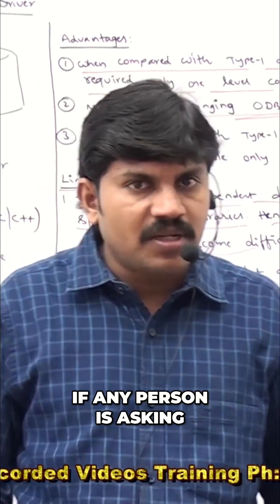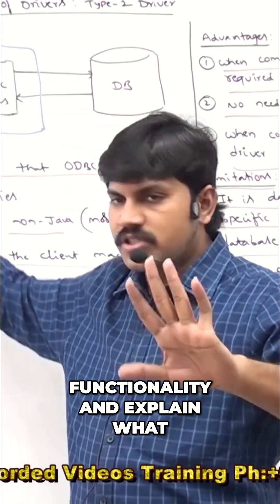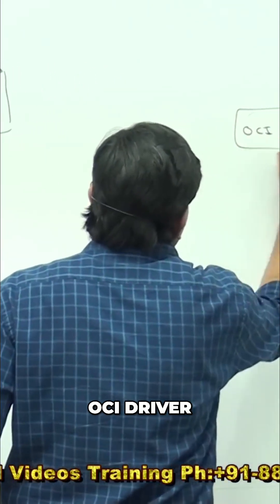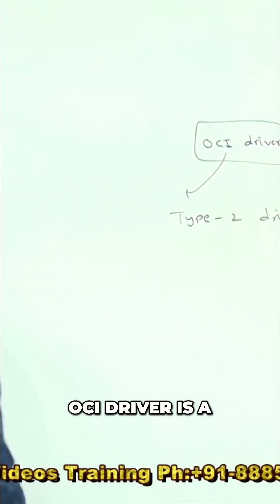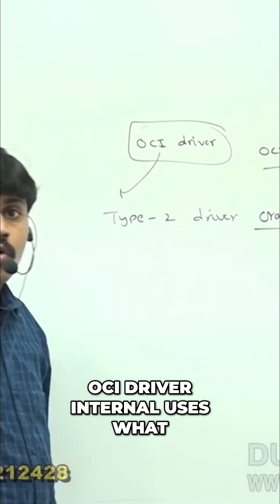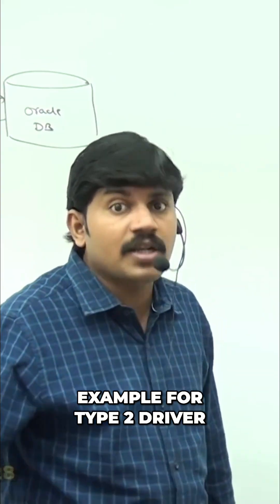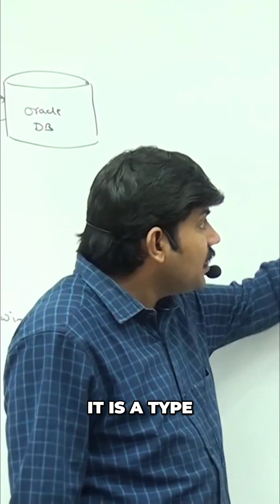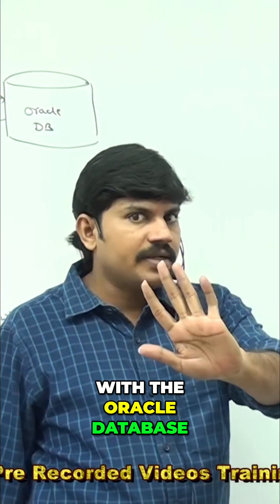Type 2 Driver Explained: OCI Driver and Oracle Database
Understand Type 2 driver architecture! Diagram it, explain its functionality, and outline the advantages and limitations. Specifically, the OCI driver (provided by Oracle) uses OCI libraries to connect Java applications to Oracle databases.